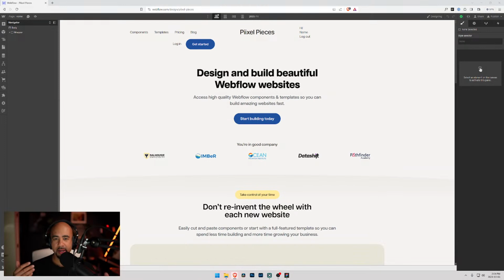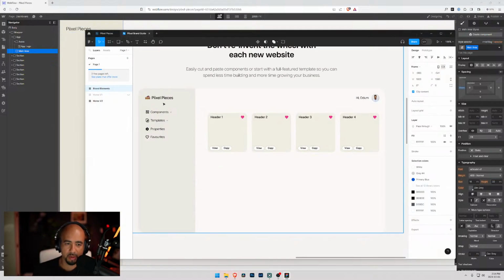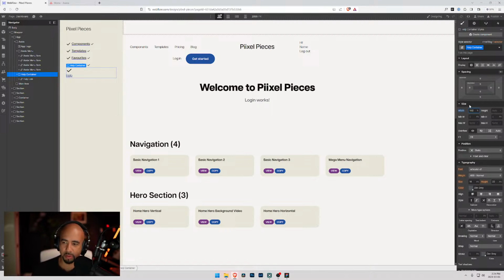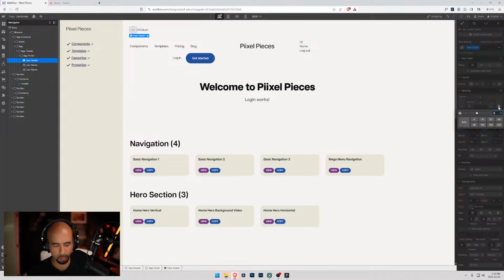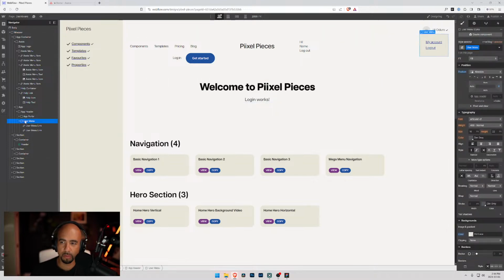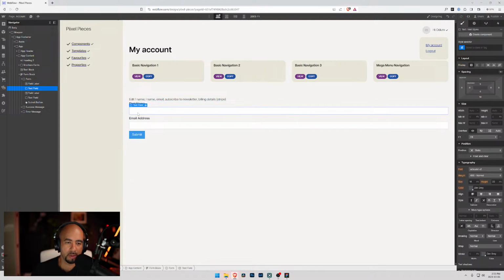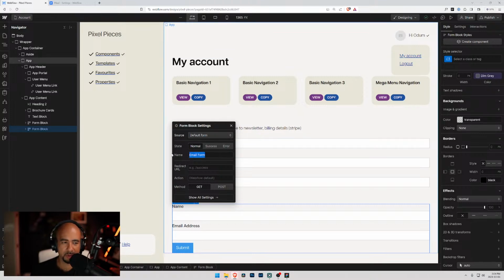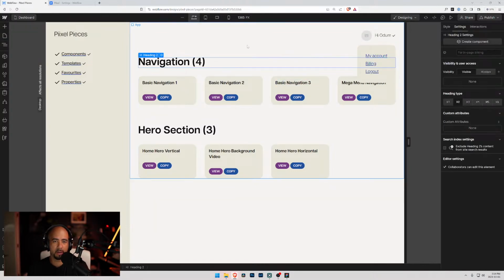EP 165: Building A Webflow Component Library (Part 19) - Adding Membership Account Page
Now that we have the membership flow working we need to add an account page to the application.